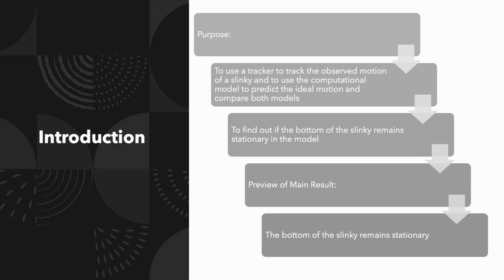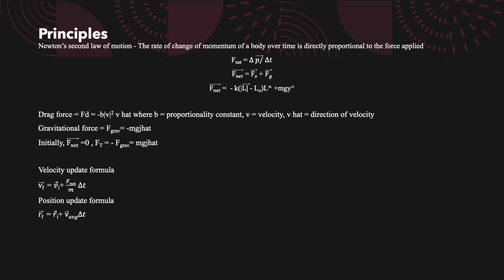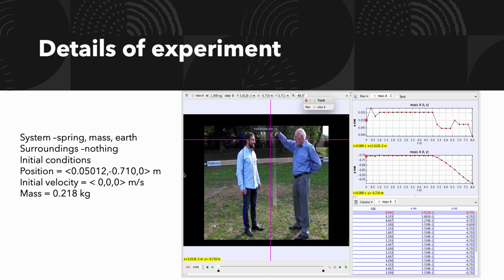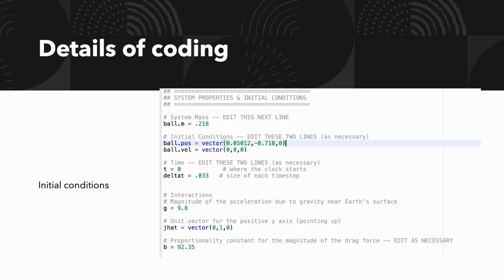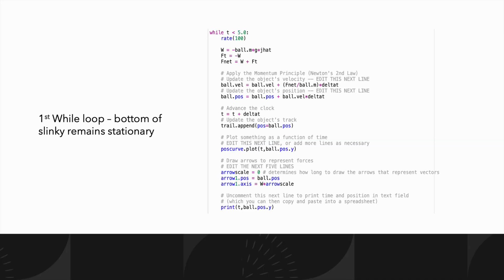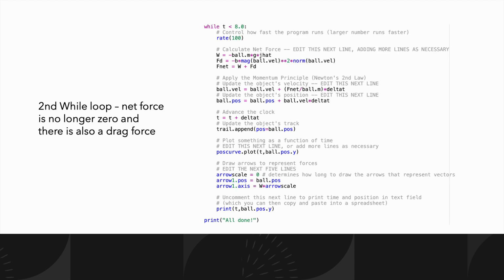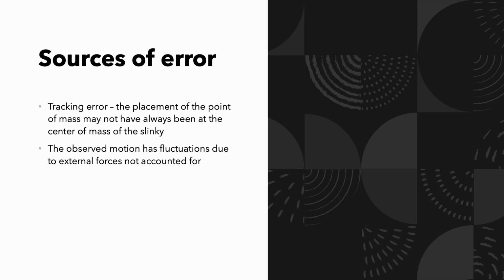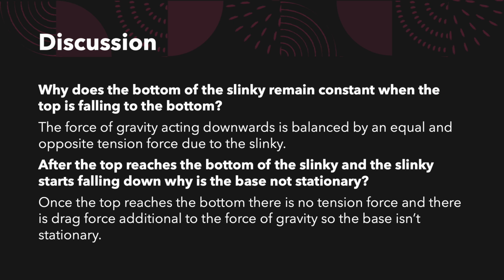Georgia Tech PHY 2211 Lab Experiment 5